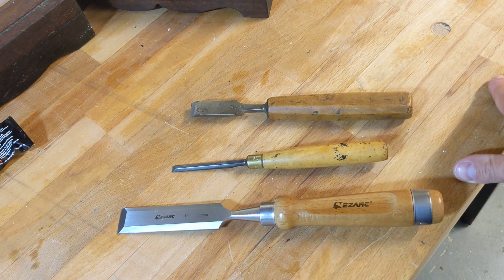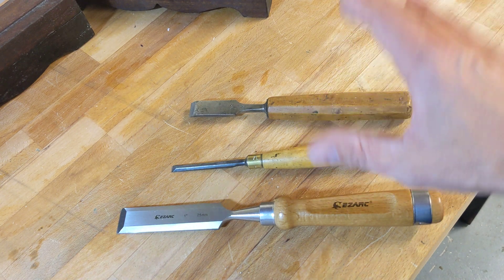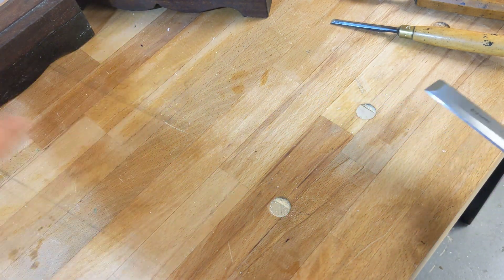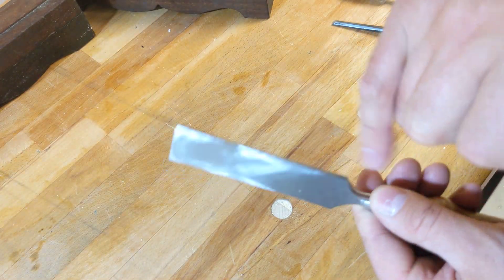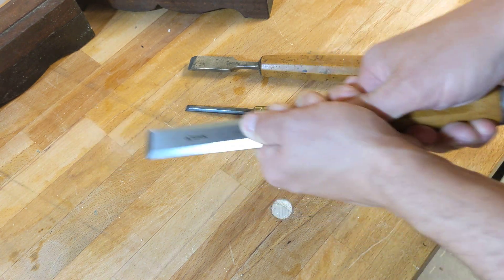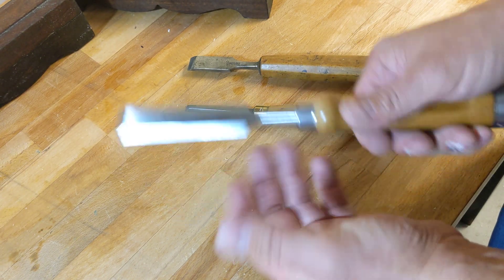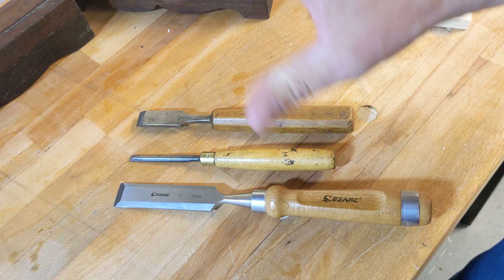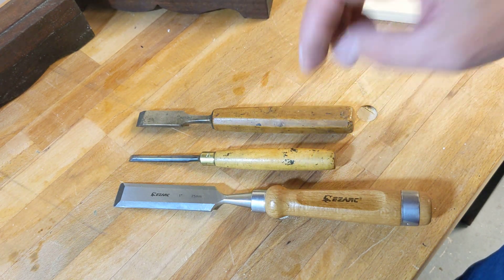The most DANGEROUS HAND TOOL! ⚠️🚑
Yes, the humble and often abused chisel. If you don't respect it the consequences can be pretty nasty. Treat it well and you'll be rewarded.